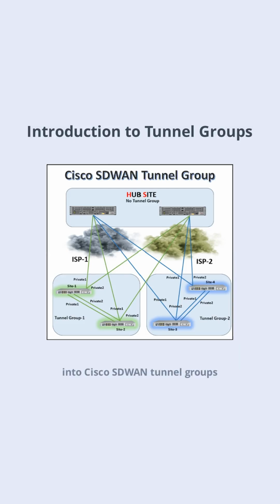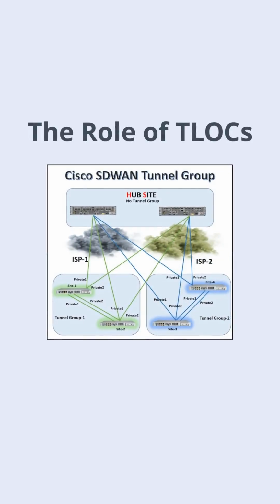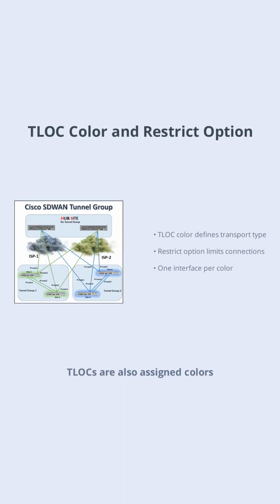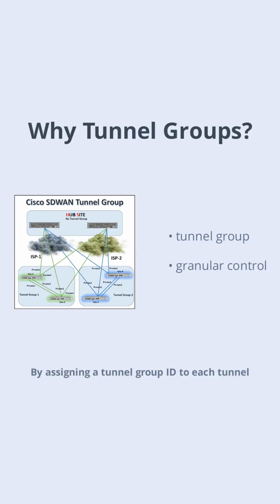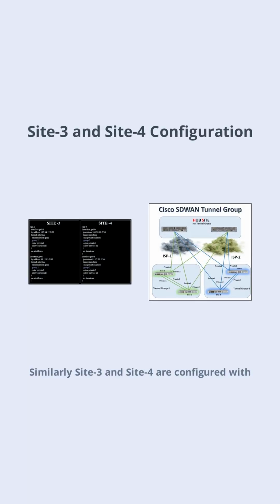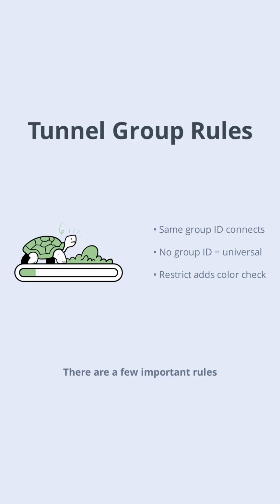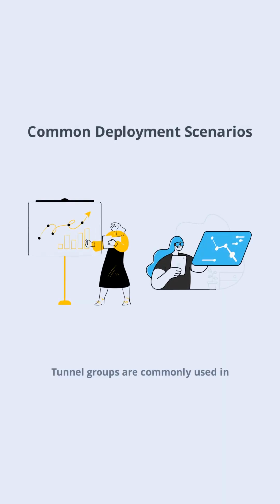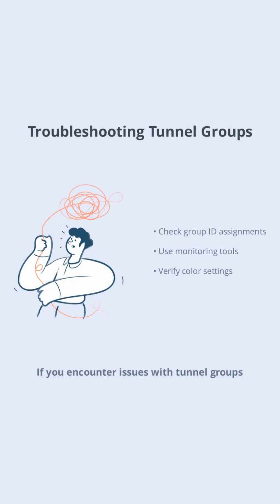Cisco SDWAN Tunnel Groups